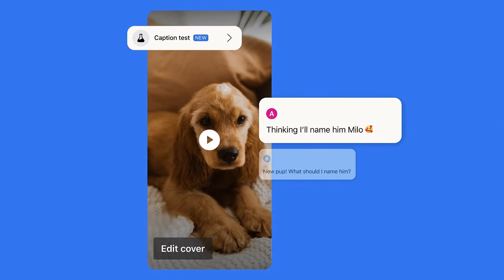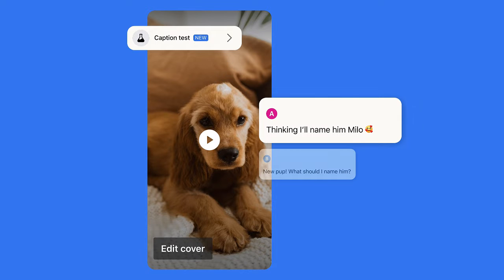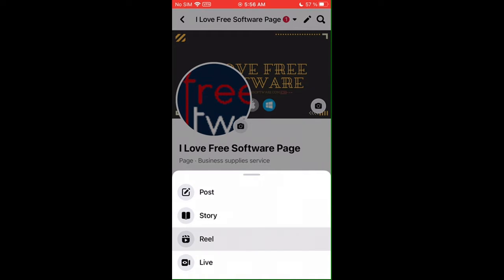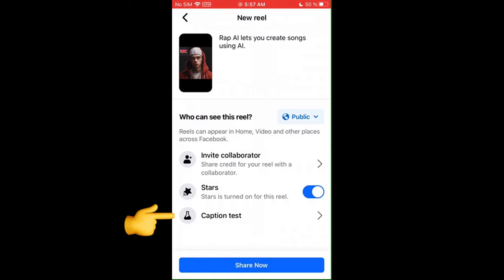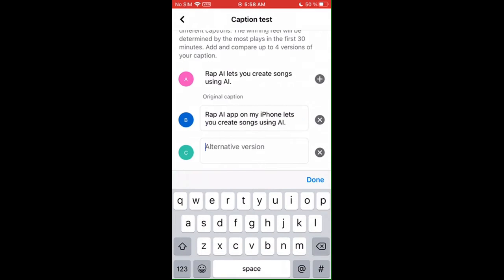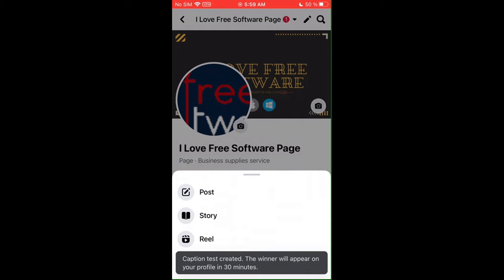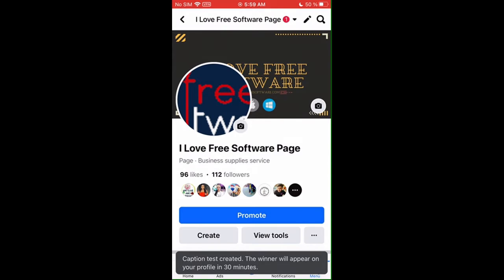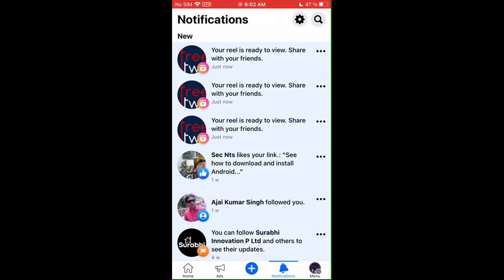How to use Reels A/B Testing Tool by Meta to Maximize your Reach on Facebook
Boost engagement with Meta's Reels AB Testing Tool! 🚀 Learn how to leverage Facebook's new feature to boost your Reels' engagement and visibility! 💥 Upload or record your video, add variations of captions, and let Meta automatically pick the winning version after a short 30-minute test! 🔢💪 Check out this step-by-step tutorial and start optimizing your content like a pro!